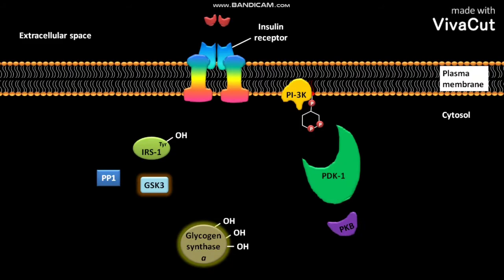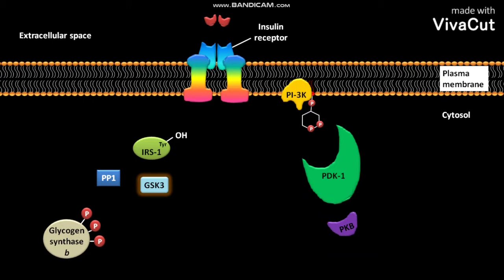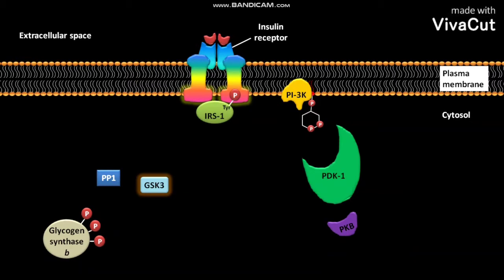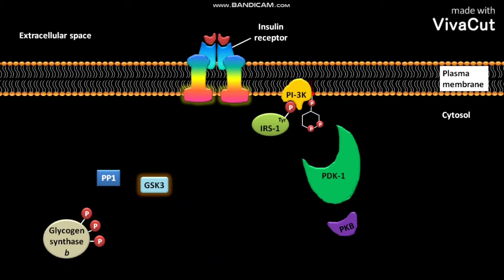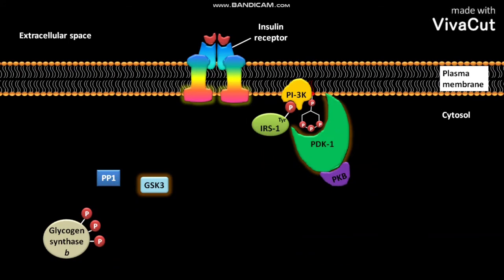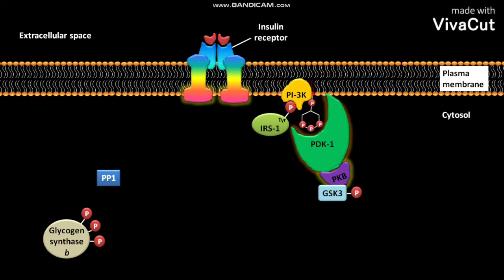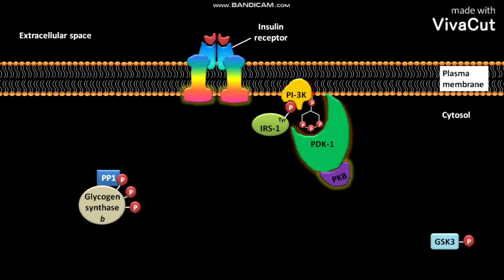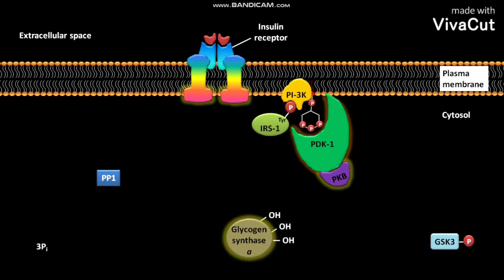The path from insulin to GSK3 and glycogen synthase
In this video we have discussed about the biochemical pathway from insulin to GSK3 and glycogen synthase.